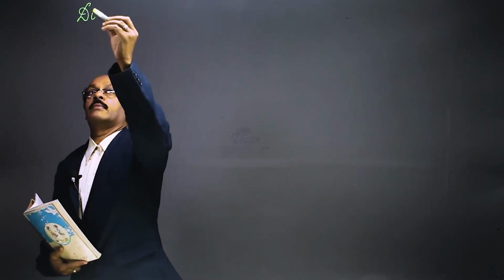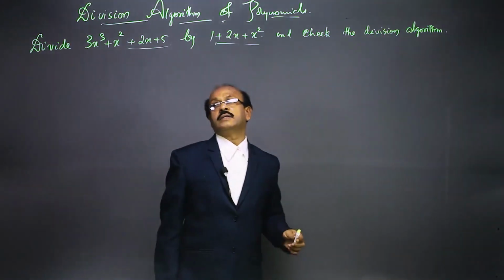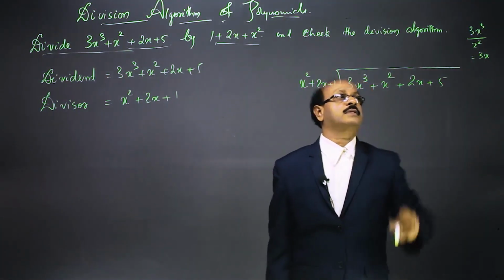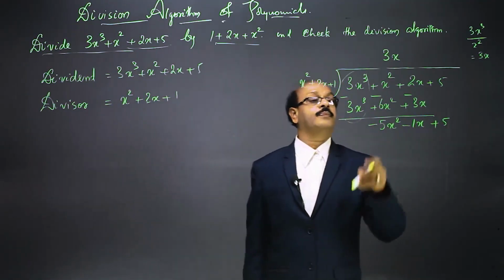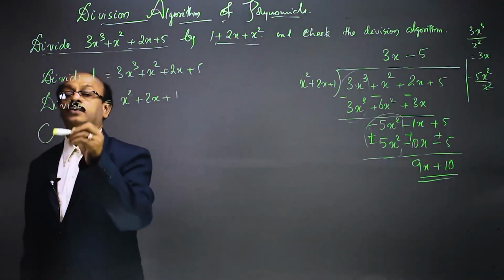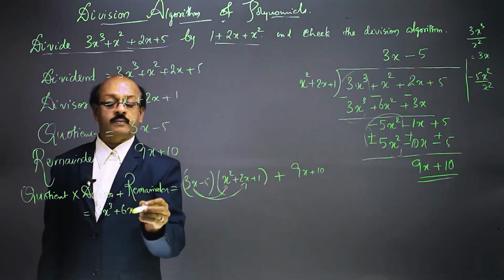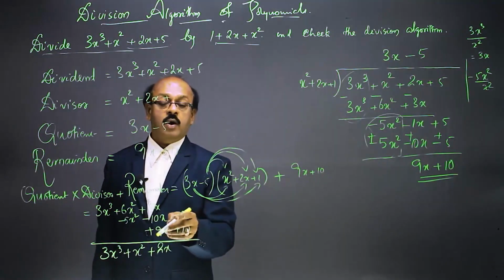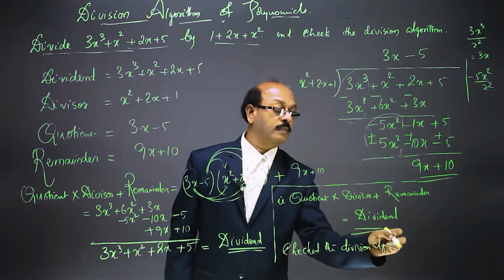CBSE 10 MATHS / Polynomials 16 Division Algorithm for CBSE 10 MATHS / Polynomials Example 7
PROVIDING
MATHEMATICS for Class X CBSE NCERT
Contents
 Polynomials
 2.1 Introduction 2.2 Geometrical Meaning of the Zeroes of a Polynomial 2.3 Relationship between Zeroes and Coefficients of a Polynomial 2.4 Division Algorithm for Polynomials 2.5 Summary
CBSE 10 MATHS / Polynomials Overview
CBSE 10 MATHS / Polynomials 1 Introduction
CBSE 10 MATHS / Polynomials 10 EXERCISE 2 2 Q1 3
CBSE 10 MATHS / Polynomials 11 EXERCISE 2 2 Q1 4
CBSE 10 MATHS / Polynomials 12 EXERCISE 2 2 Q1 5
CBSE 10 MATHS / Polynomials 13  EXERCISE 2 2 Q1 6
CBSE 10 MATHS / Polynomials 14 EXERCISE 2 2 Q2
CBSE 10 MATHS / Polynomials 15 EXERCISE 2 2 Q2 part2
CBSE 10 MATHS / Polynomials 17 EXERCISE 2 3 1 1
CBSE 10 MATHS / Polynomials 18 EXERCISE 2 3 1 3
CBSE 10 MATHS / Polynomials 19  EXERCISE 2 3 Q2 1
CBSE 10 MATHS / Polynomials 2 EXERCISE 2 1  Q1
CBSE 10 MATHS / Polynomials 20  EXERCISE 2 3 Q2 3
CBSE 10 MATHS / Polynomials 21 Example 9
CBSE 10 MATHS / Polynomials 22  EXERCISE 2 3 Q3
CBSE 10 MATHS / Polynomials 23 EXERCISE 2 3 Q4
CBSE 10 MATHS / Polynomials 3 Relationship between Zeroes & Coefficients of a Polynomial
CBSE 10 MATHS / Polynomials 4 Example2
CBSE 10 MATHS / Polynomials 5 Example3
CBSE 10 MATHS / Polynomials 6 Example4
CBSE 10 MATHS / Polynomials 7 Example5
CBSE 10 MATHS / Polynomials 8 EXERCISE 2 2 Q1 1
CBSE 10 MATHS / Polynomials 9 EXERCISE 2 2 Q1 2